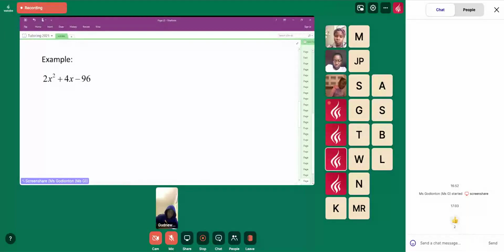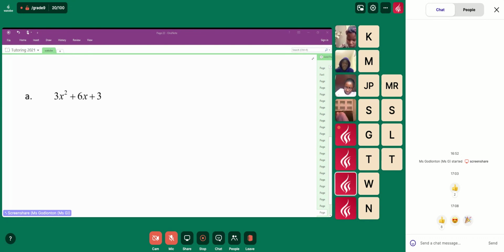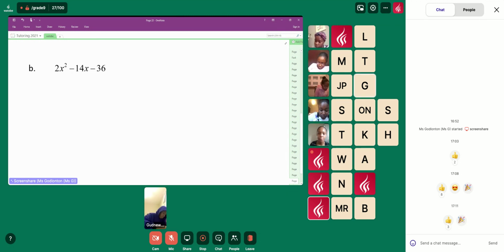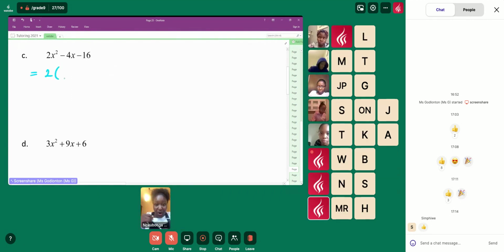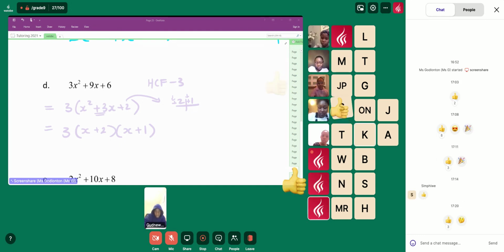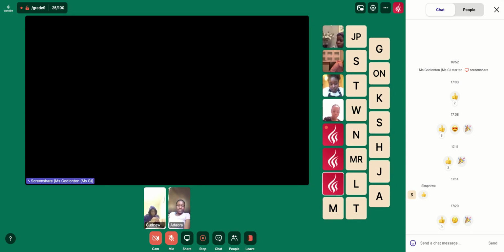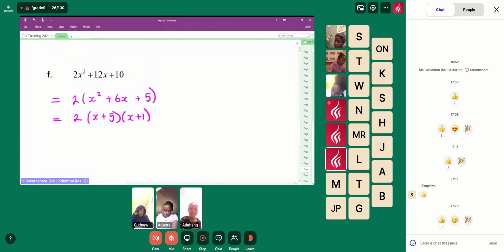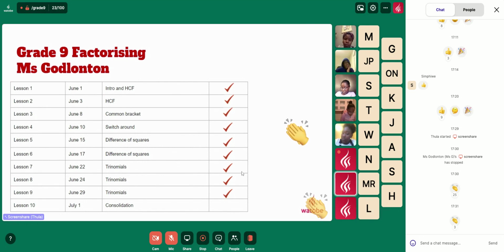Gr 9: Factorising (9 of 10)